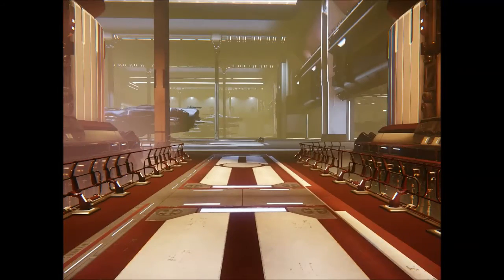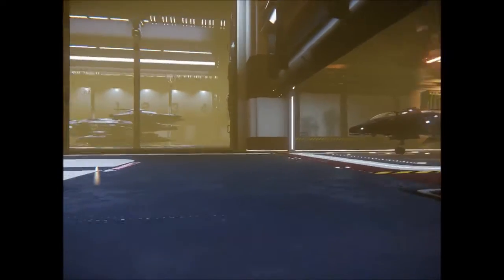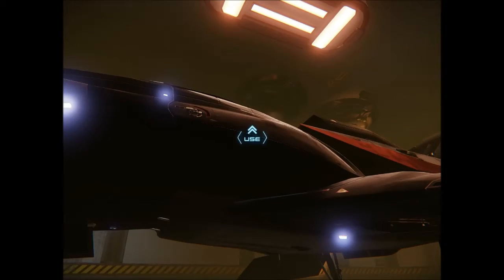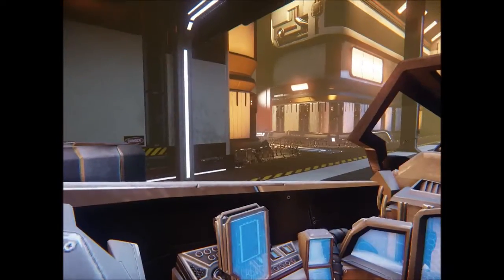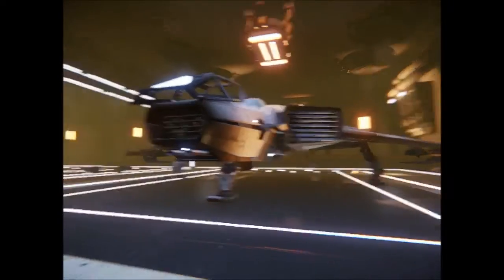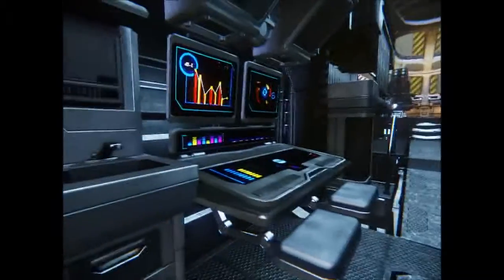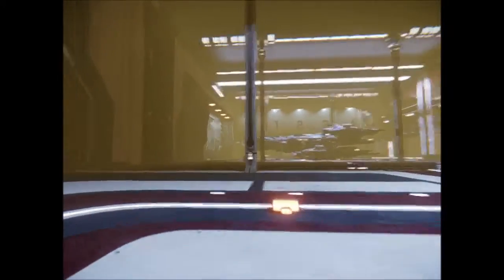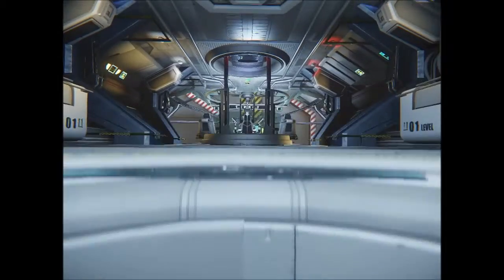Star Citizen Hangar Tour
Welcome to the tour of my own Star Citizen hangar module. I apologize for the low quality of the rendering, but my machine is just below the minimum requirements for this module. Regardless, I wanted to take you through the four ships I own, which are:

Origin 325A Fighter
Anvil Hornet
MISC Freelancer
RSI Constellation

Even with my low settings, you can see the amazing amount of detail in these ships, so when I finally upgrade in a few months, hopefully these will look even better. :)